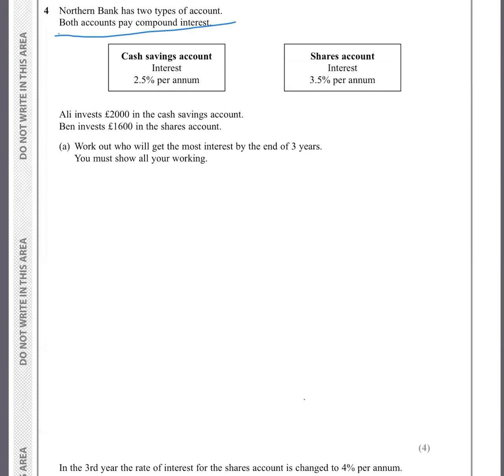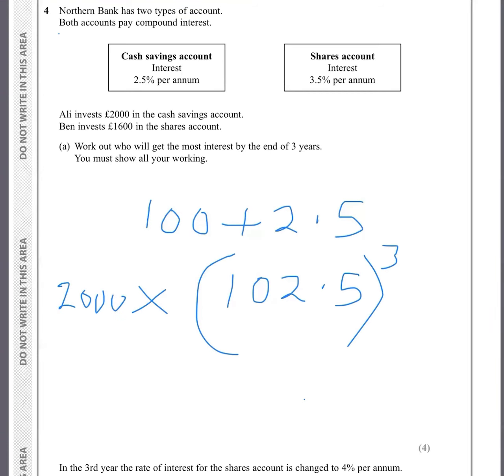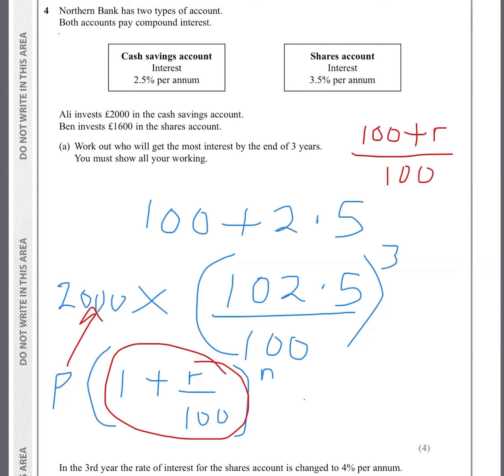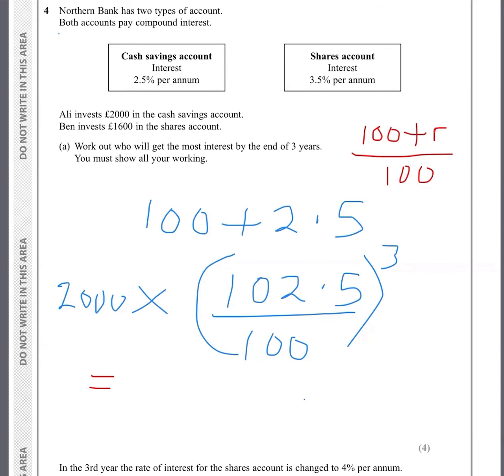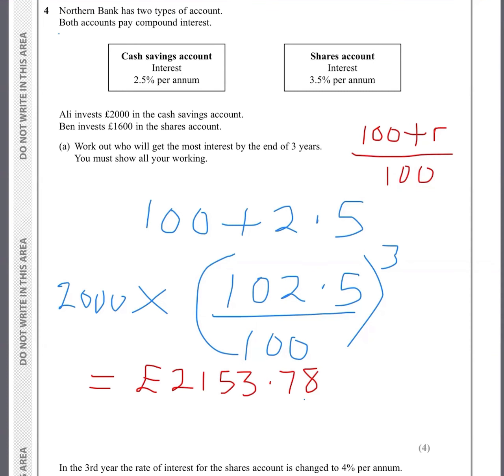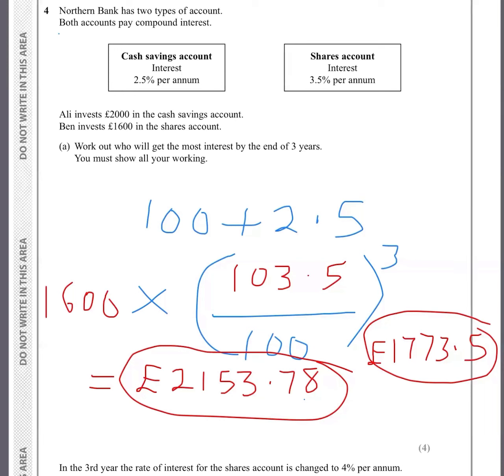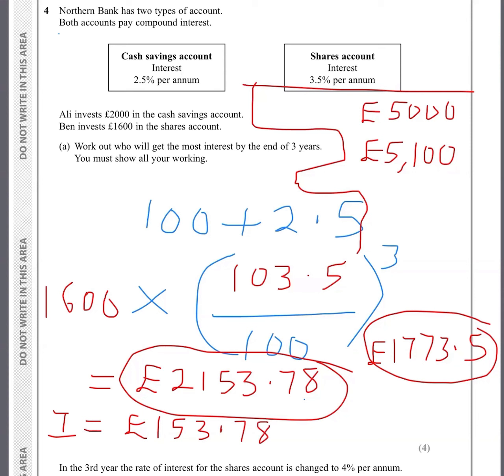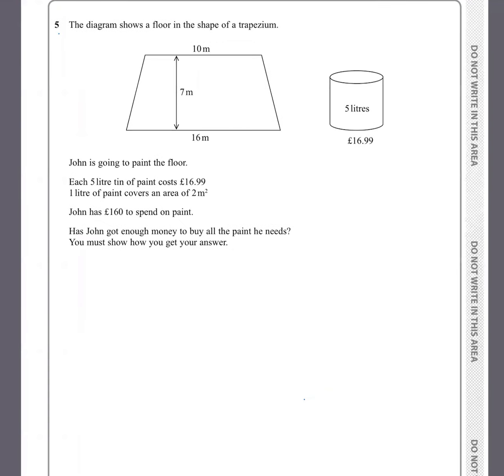Compound interest with a student